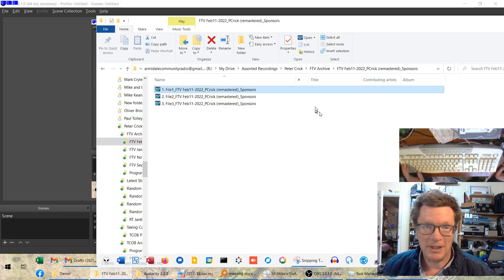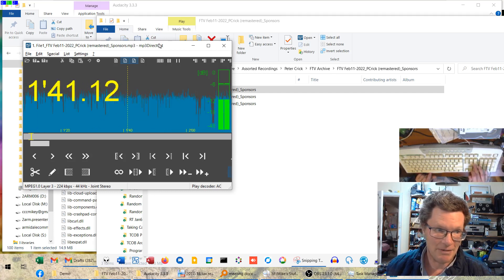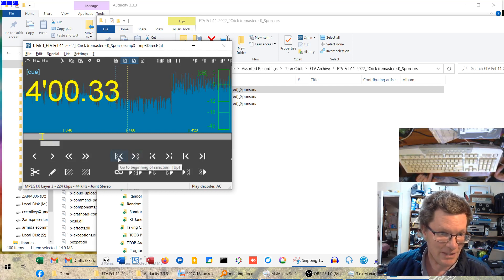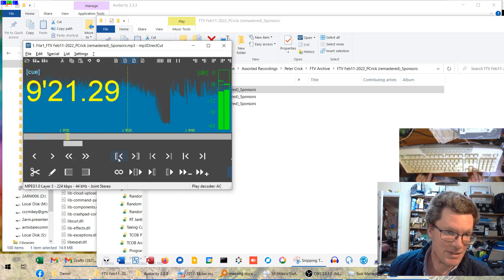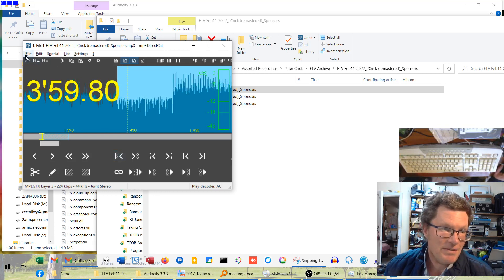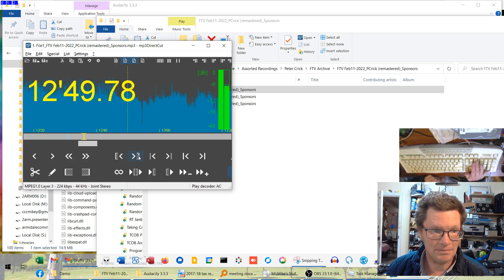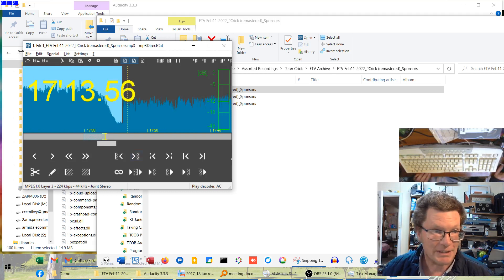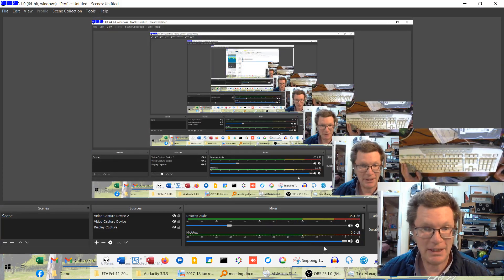Using MP3DirectCut to extract tracks from a long file.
In this video we demonstrate extracting individual tracks from a longer recording. This could be audio tracks, sponsorship proof of broadcasts, or interviews for podcasts for example.

Mp3DirectCut greatly accelerates the process since it reads the file on the fly, rather than having to load the entire file first.